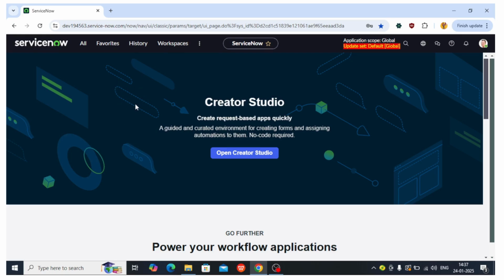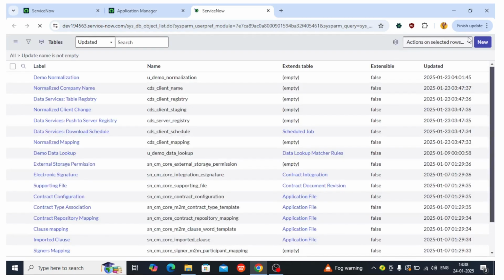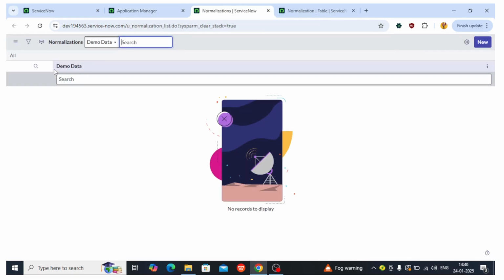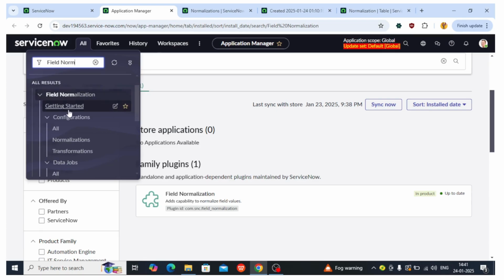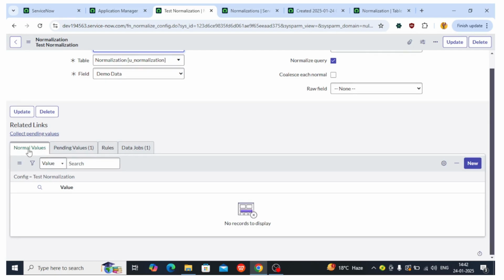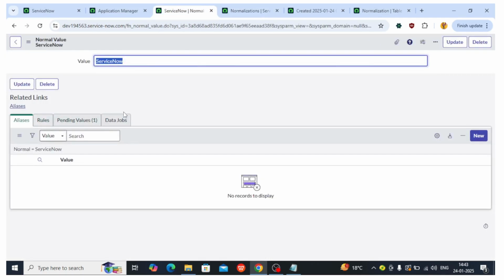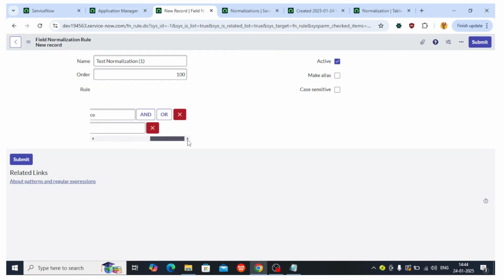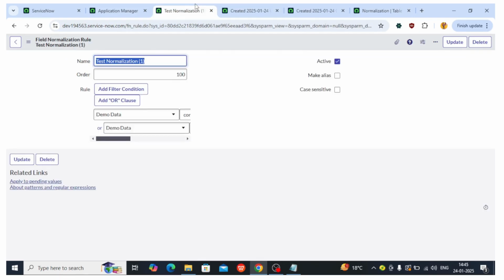ServiceNow Field Normalization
📚 Master ServiceNow Field Normalization
In this video, we dive into ServiceNow Field Normalization, a powerful feature to ensure data consistency and accuracy across your platform. Learn how to configure and apply normalization rules to standardize field values effortlessly. Whether you're an admin or a developer, this tutorial will help you enhance data quality in your ServiceNow environment.

🔗 Perfect for those working with ITSM and platform configurations!

Plugin Id: com.snc.field_normalization